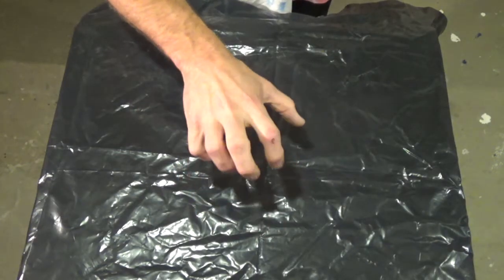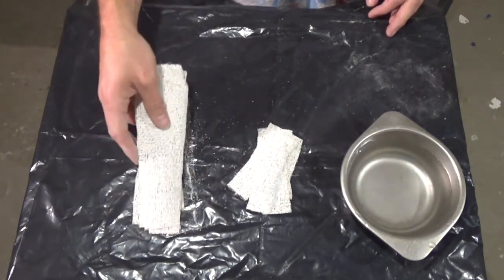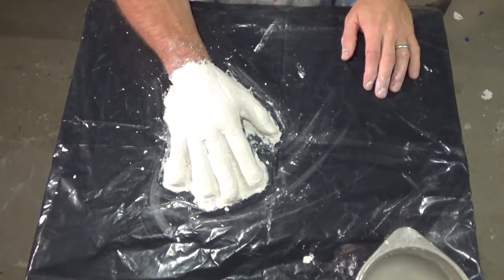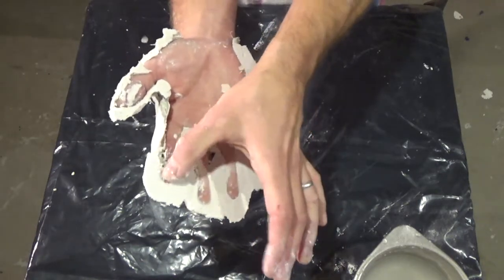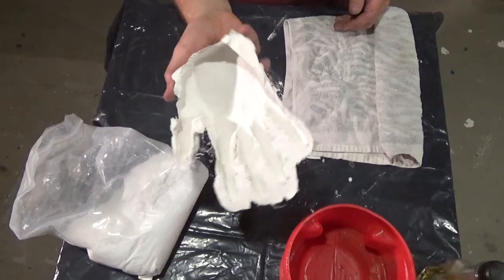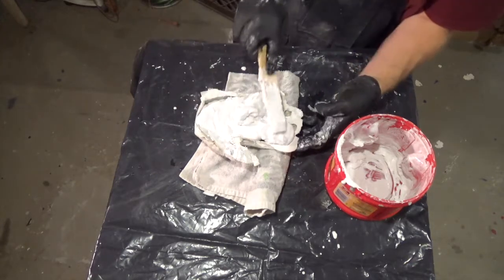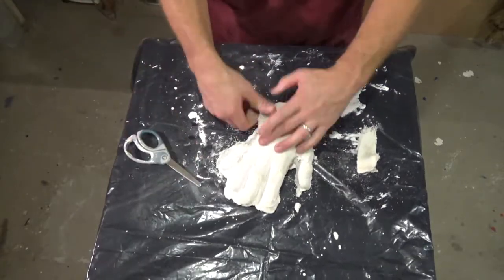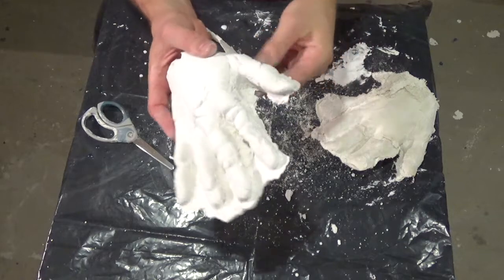Life Cast Hand Mold - Fail?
An attempt at making a cheap life cast of my hand in order to mold latex prosthetics. Was this a fail or maybe a weird win?

Activa Rigid Wrap